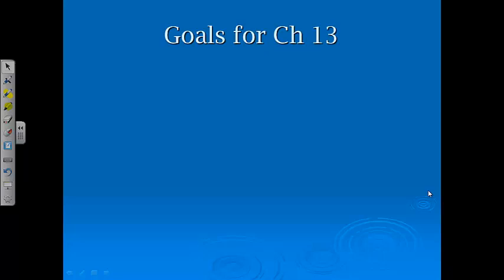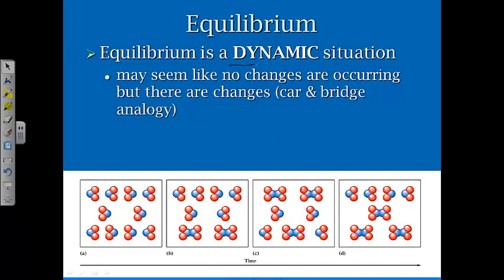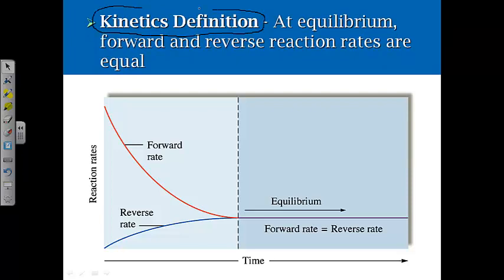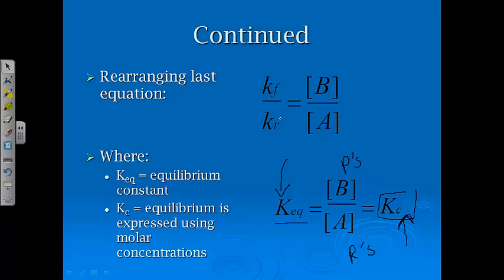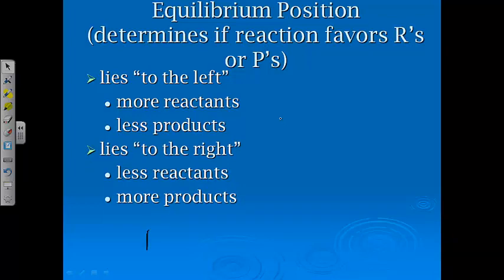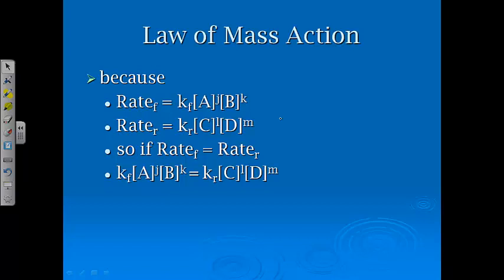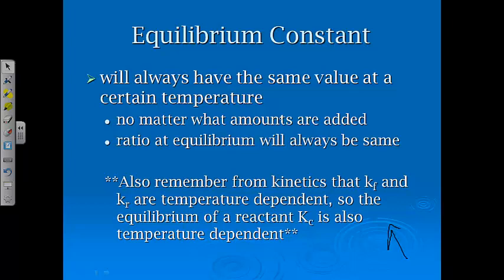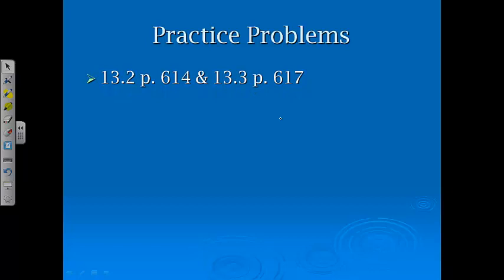13.1 & 13.2 Introduction to Equilibrium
equilbrium condition and equilibrium constant